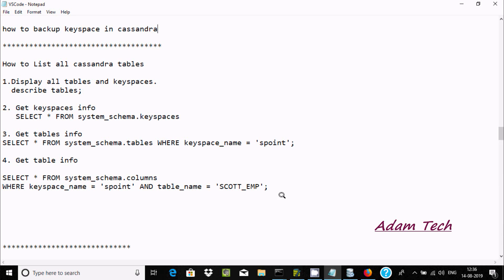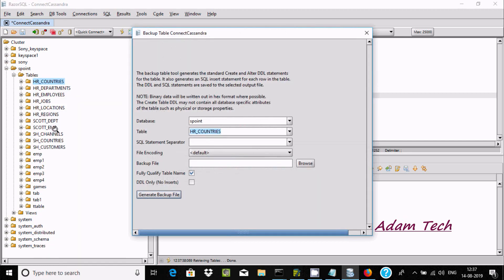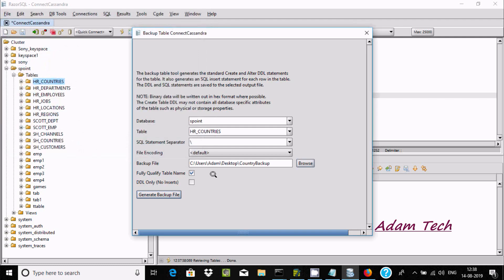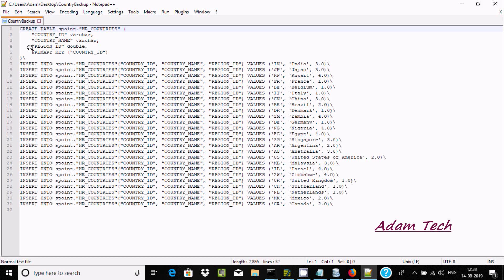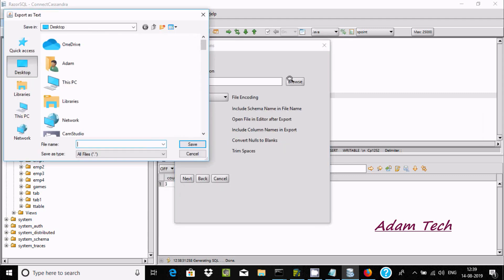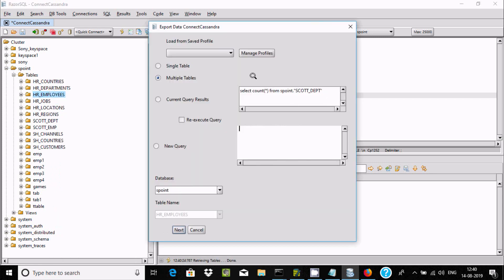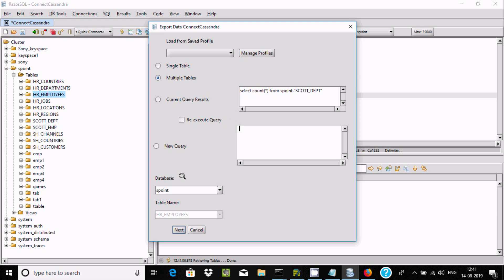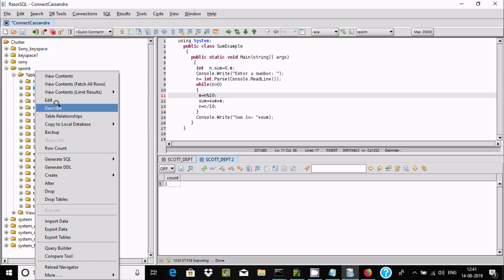How to backup keyspace in cassandra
backup keyspace in cassandra